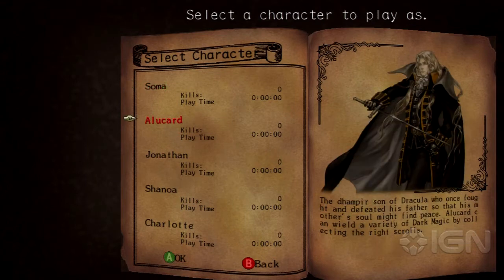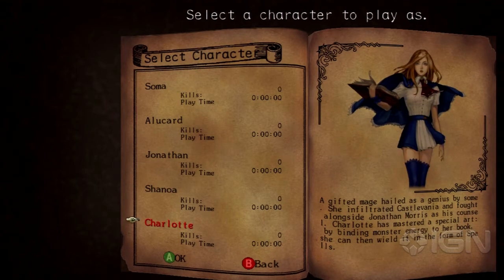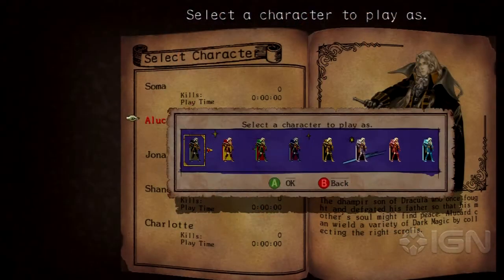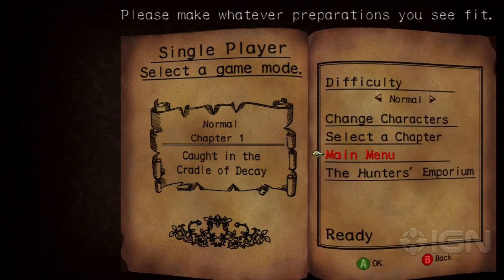Castlevania: Harmony of Despair - Live Demo E3 2010 | 720p HD